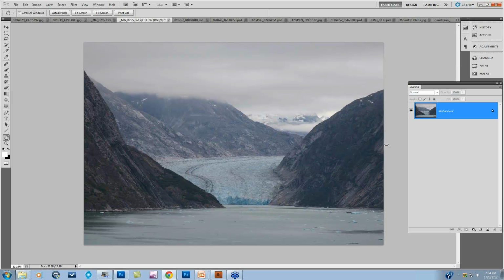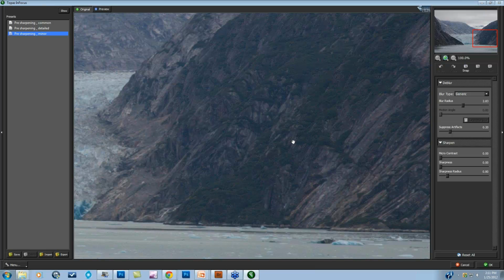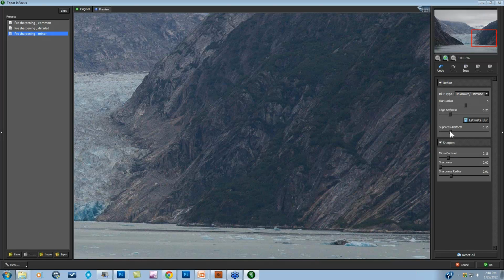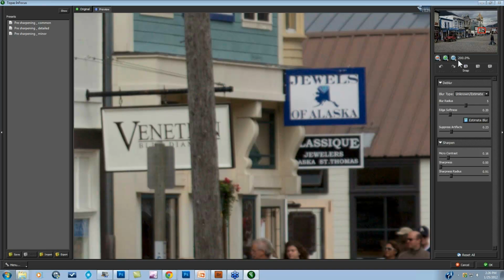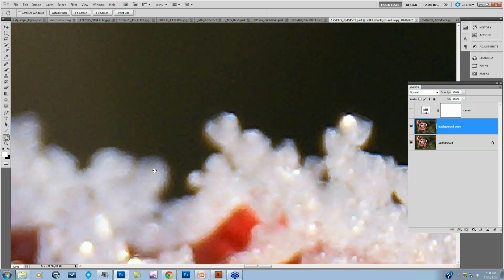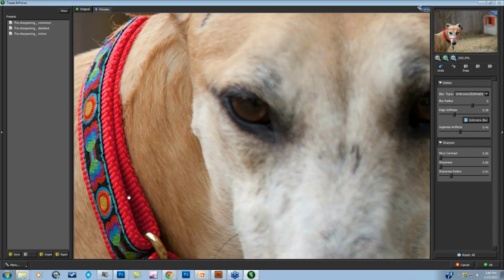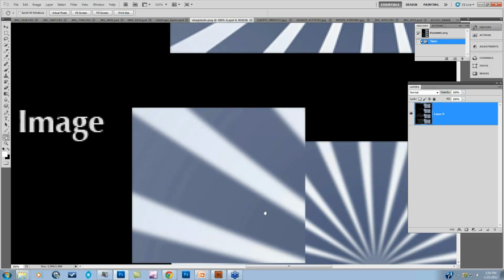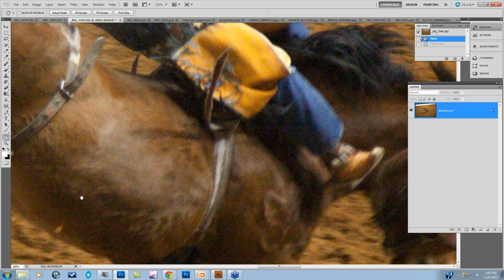Introduction to Topaz InFocus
Looking for an advanced sharpening tool?  Topaz InFocus can help you achieve a crisp, clear and vivid image with sharp, defined edges and transitions between color.  Using image deconvolution technology to mathematically reverse image blur, InFocus increases the actual sharpness of an image and renders a more natural result than other sharpening techniques. Join Nichole Paschal as she introduces this powerful capture sharpener and demonstrates multiple workflows and tips.